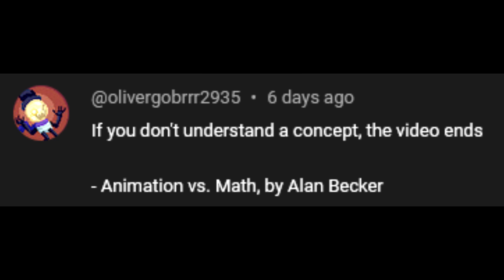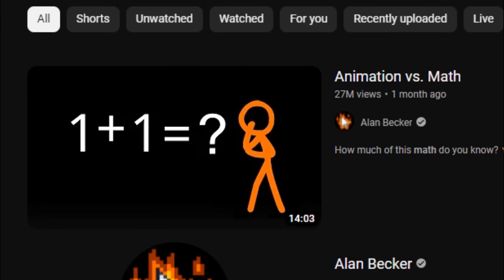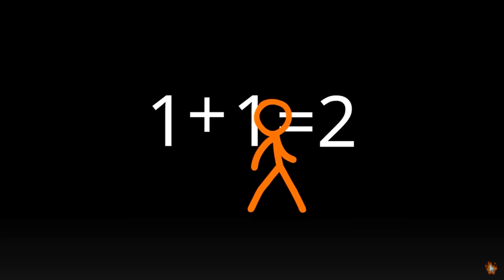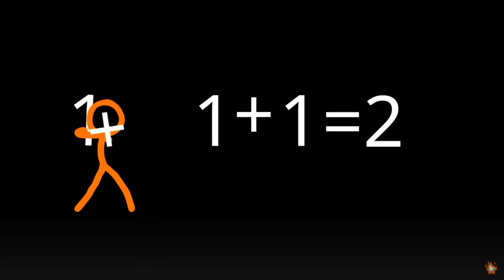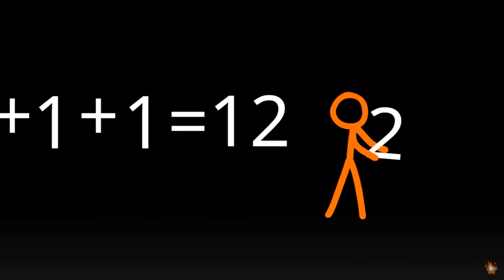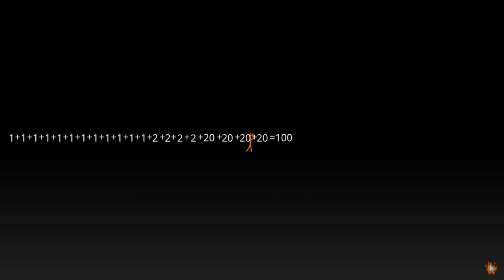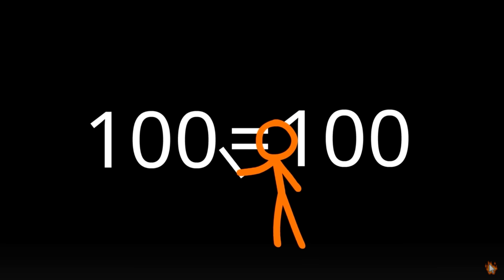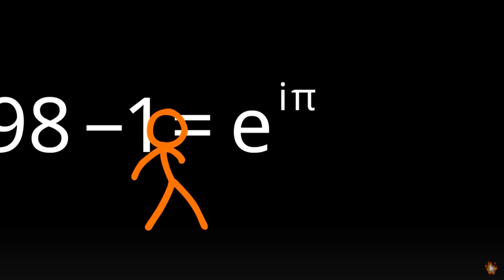If I Don't Understand a Concept, The Video Ends - Animation VS Math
I still remember PEMDAS at least